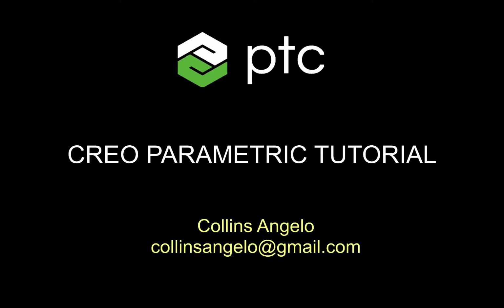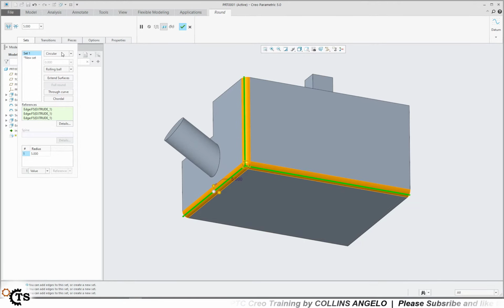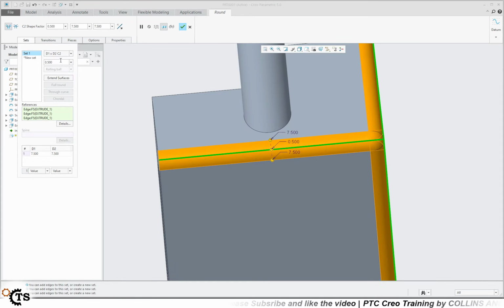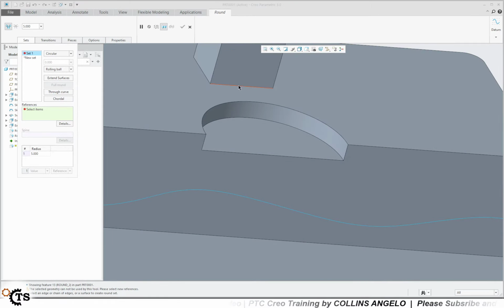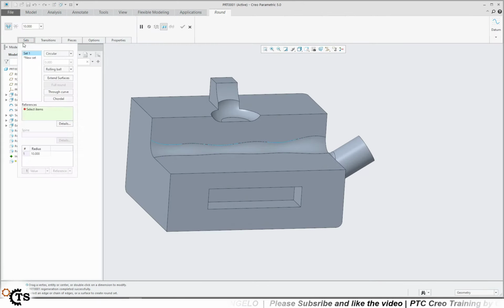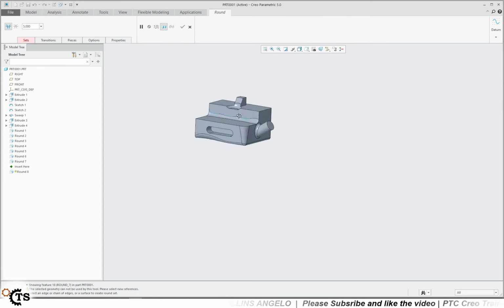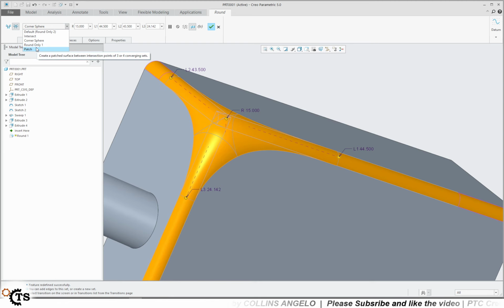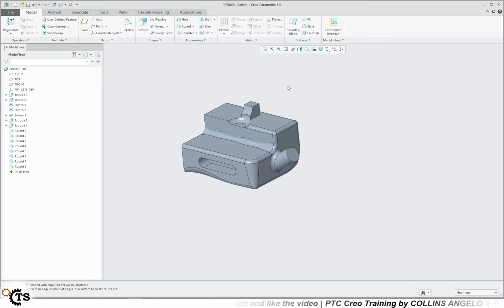PTC Creo Tutorial : Round Feature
This video gives an overview of all the features available under Round option with Creo. I am talking about the various dimensioning methods and various options under the Round menu.

Some of the features explained are:-
-Rolling ball
-Extended surfaces
-Through curve
-Chordal
-Circular
-Conic
-Multi radius / Variable radius
-Transitions, etc